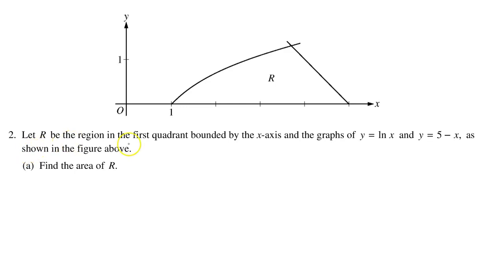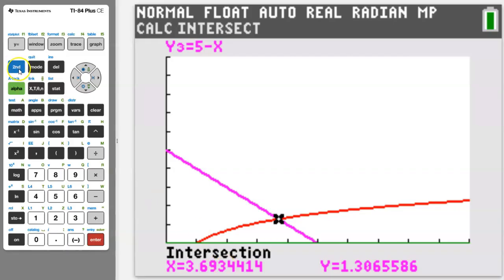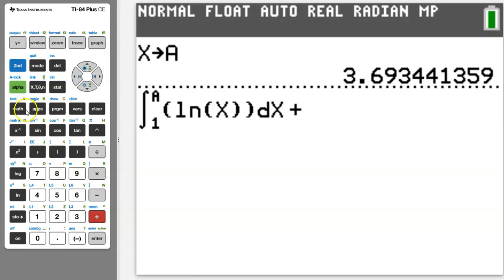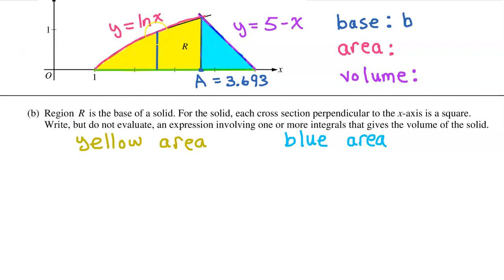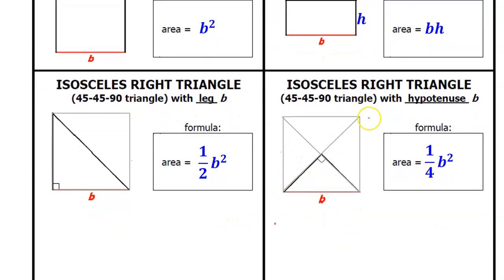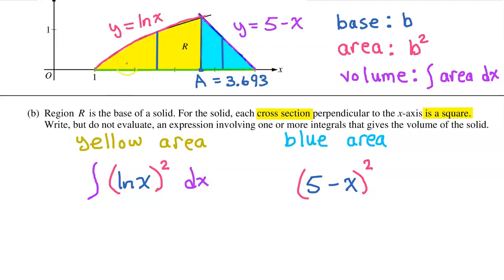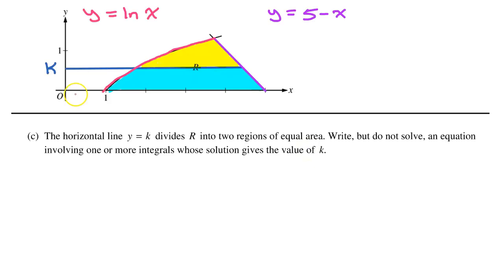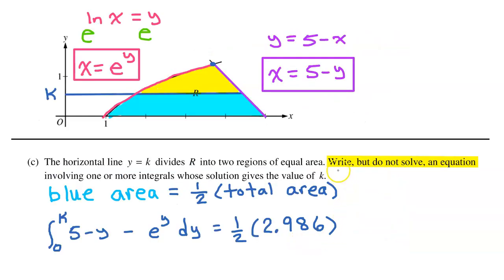AP Calculus Practice Exam 1 FRQ 2 - Area and Volume